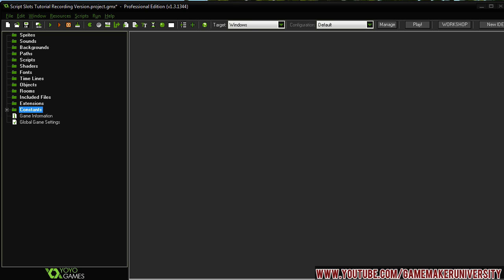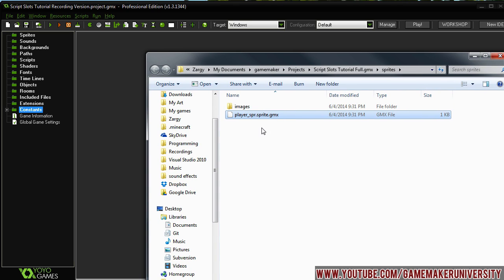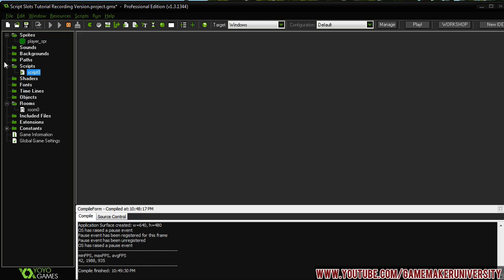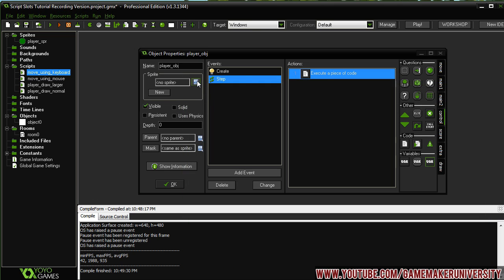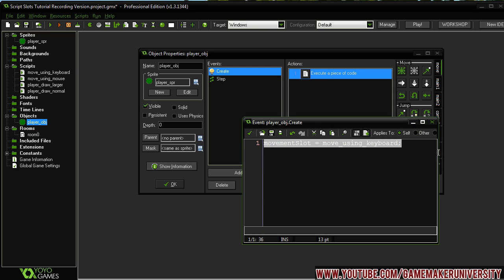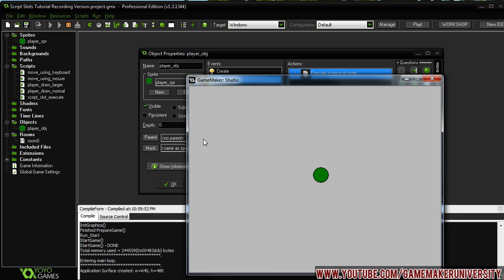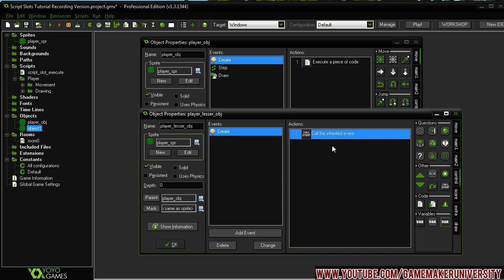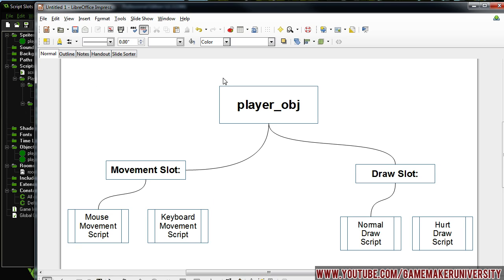GMU Tutorial #10: Script Slots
A tutorial for a technique that I figured out. It allows you to change the behavior of an object on the fly with not much effort. It is especially useful for larger games.

More on this subject will come soon.